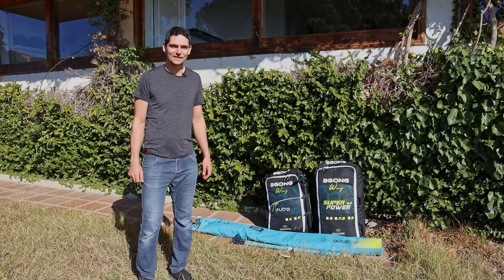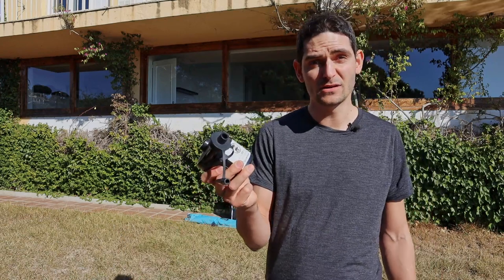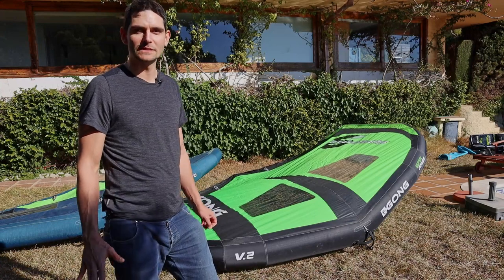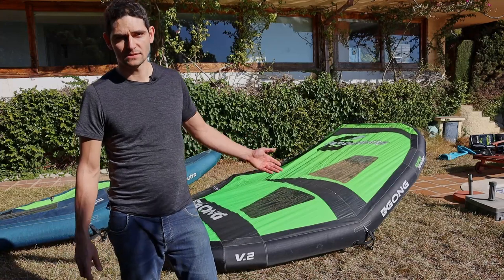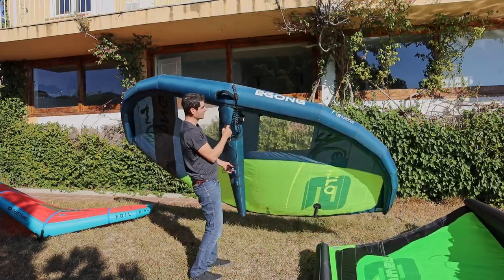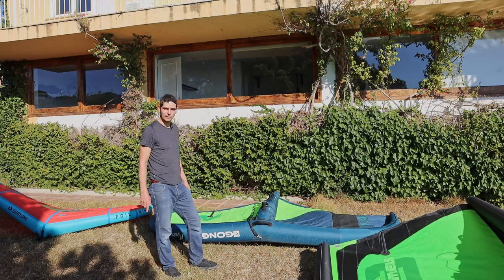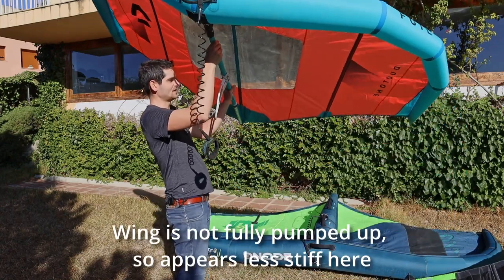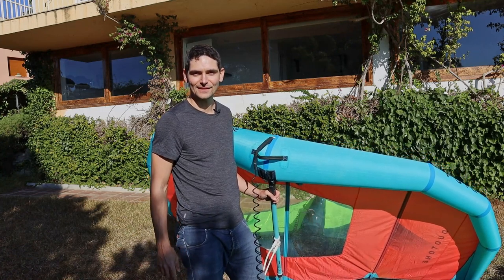My Wing Quiver: Gong Neutra, Gong Superpower, Duotone Foil Wing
In this video I give you an overview over the 3 wings I use for wingfoiling and tell you about my experience with them.

Gong Superpower 9m², 2022
Gong Neutra 6m², 2021
Duotone Foil Wing 4m², 2020

0:00 Intro
0:44 Electric Pump
1:39 Pumping Up
2:06 Gong Superpower 9m²
5:02 Comparing the shapes
5:42 Gong Neutra 6m²
7:21 Duotone Foil Wing 4m²